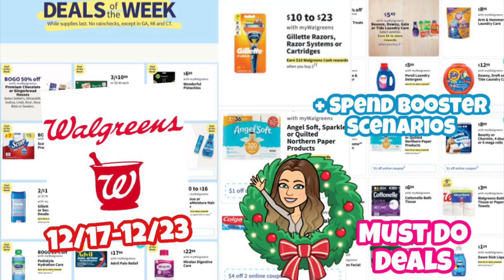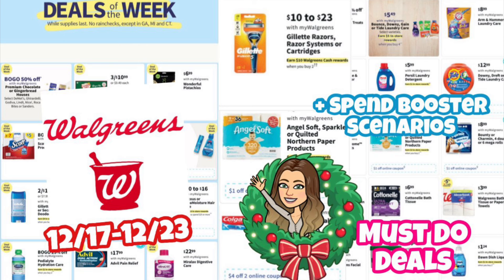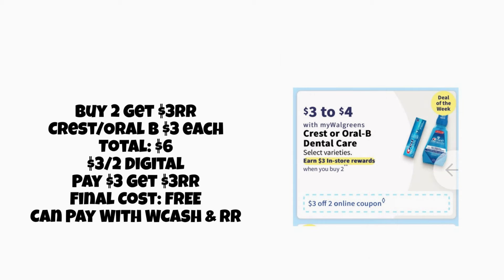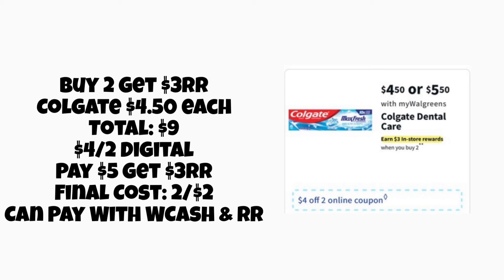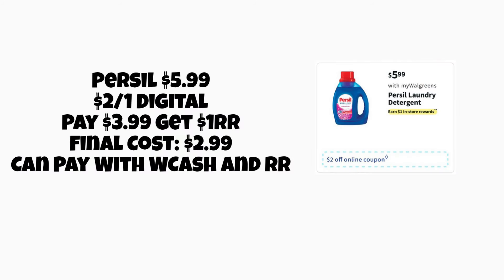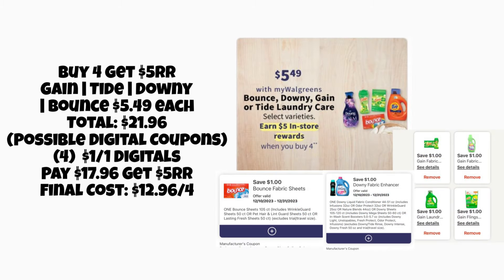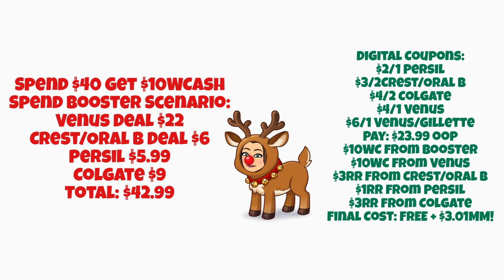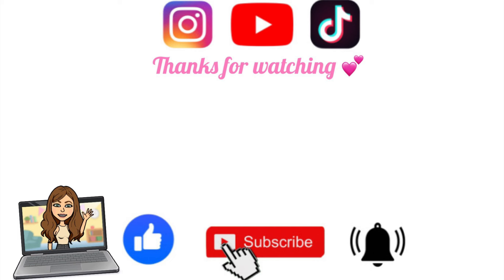WALGREENS MUST DO DEALS 12/17-12/23 + SPEND BOOSTER SCENARIOS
12 piece cash envelope budgeting